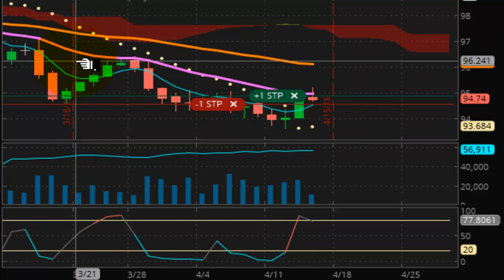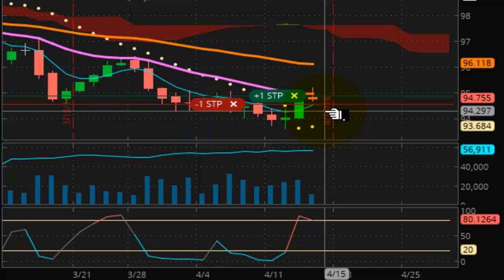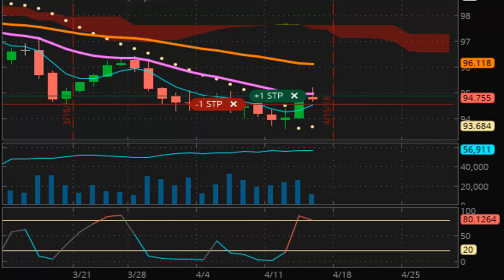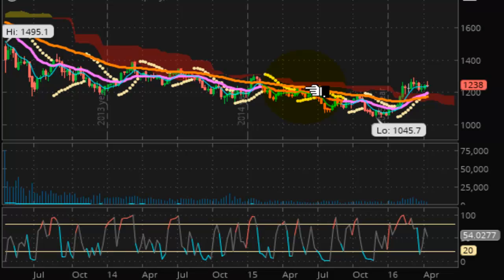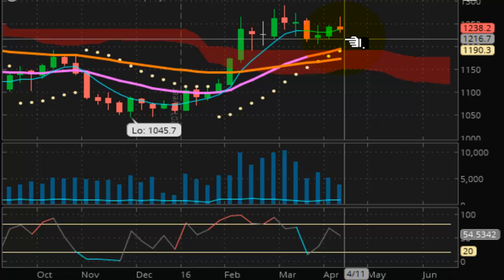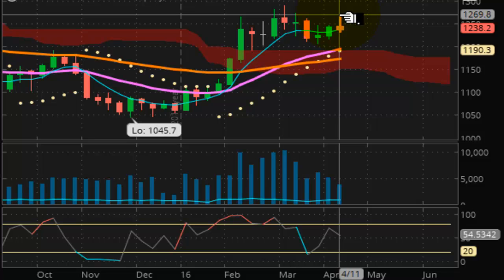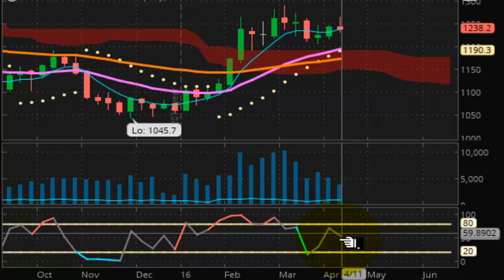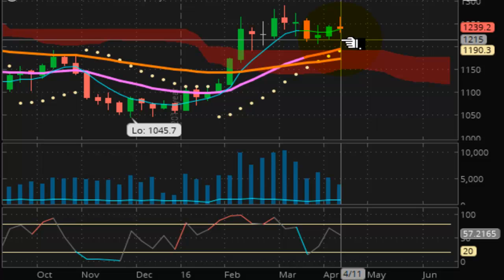TVR [#29 ] 04/14/2016 CENTRAL BANKS PROVIDE STIMULAS TO MARKETS, GOLD SILVER RALLY WITH STOCKS